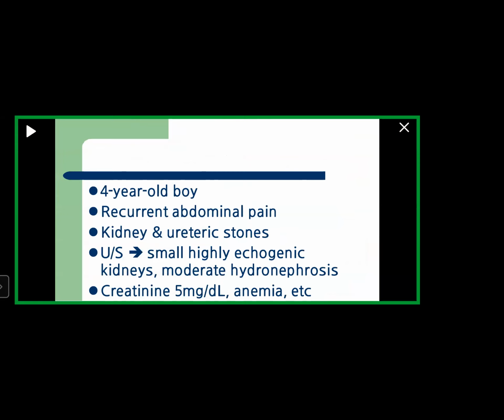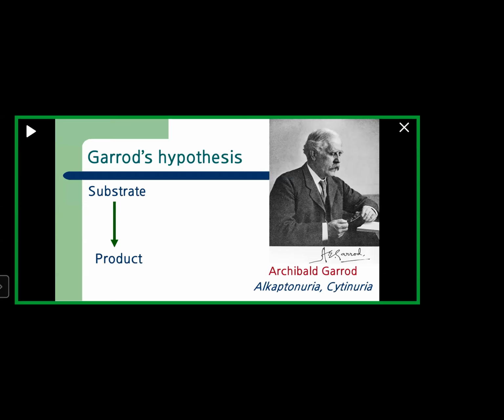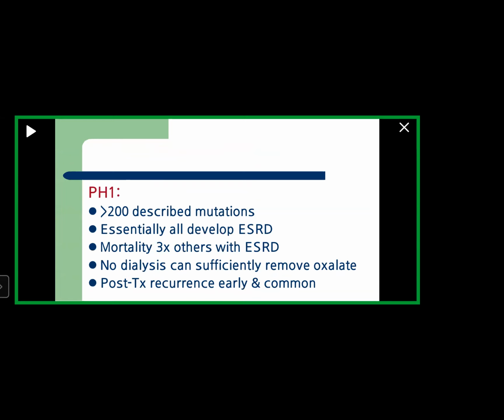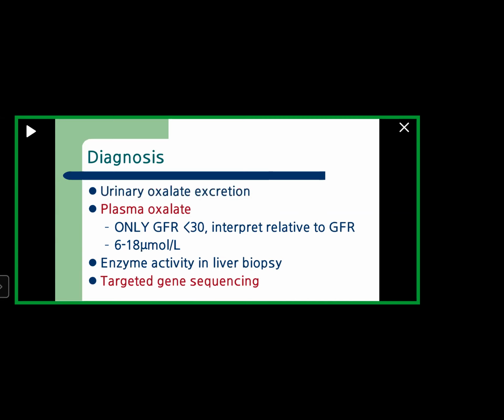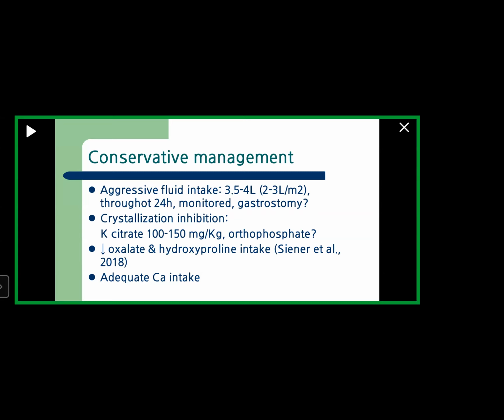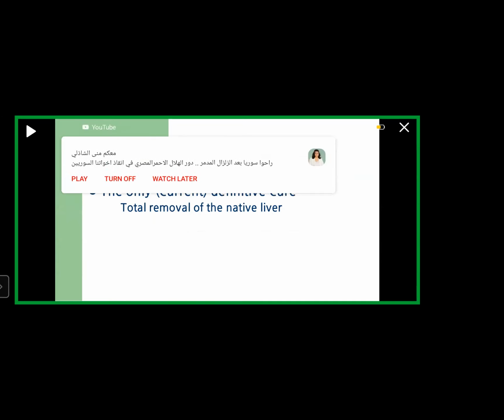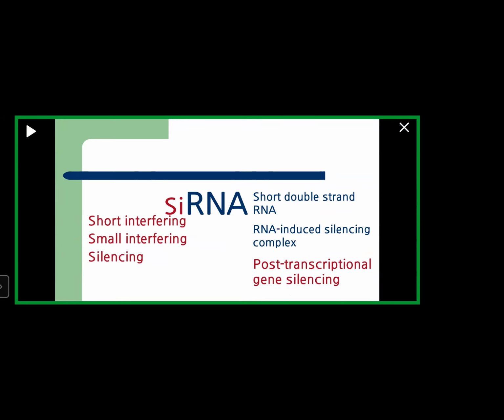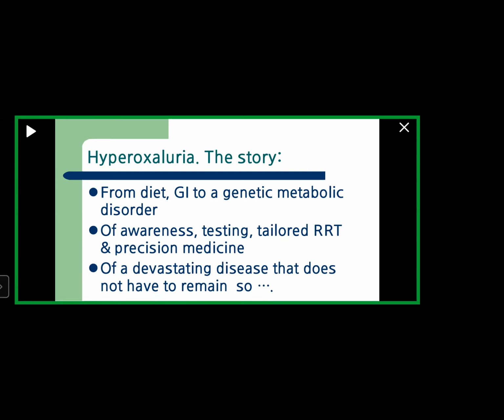Hyperoxaluria and Oxalosis-Prof. Hafez Bazaraa